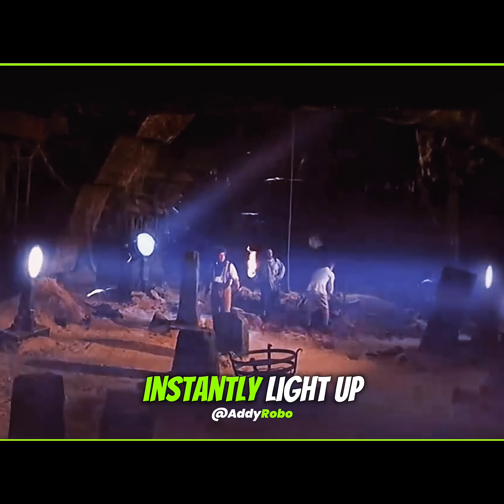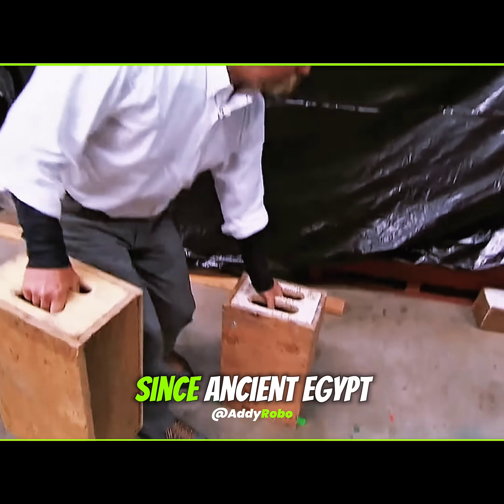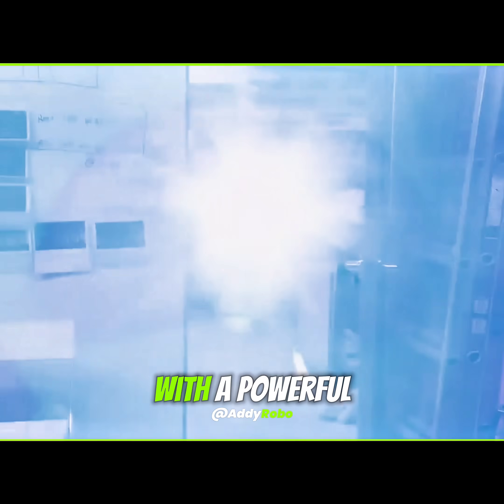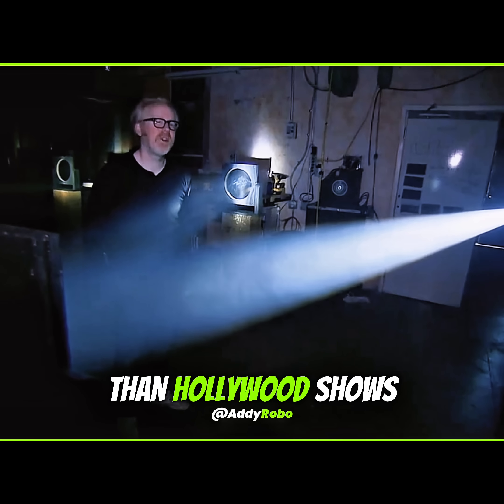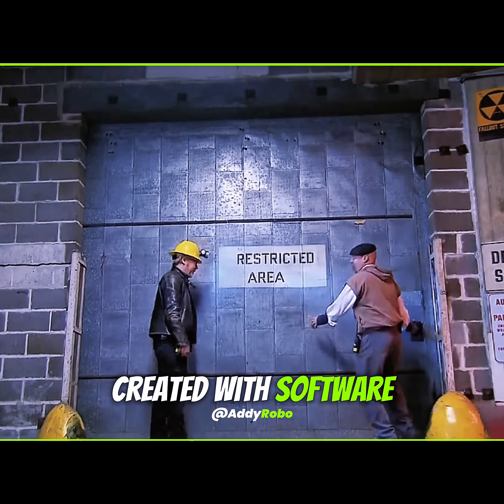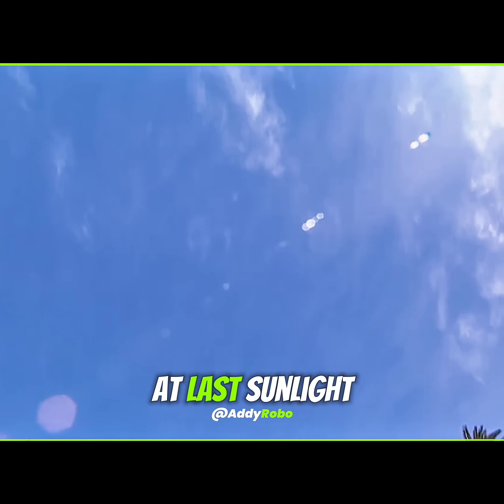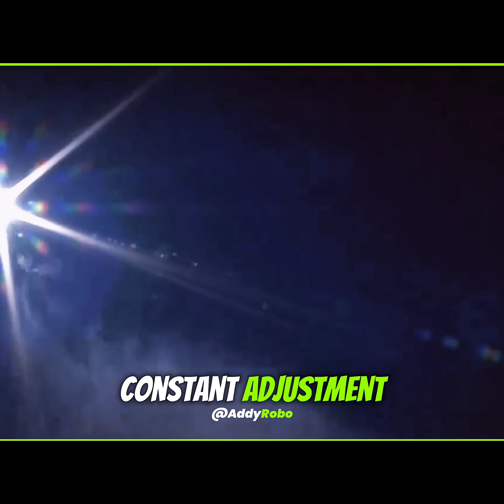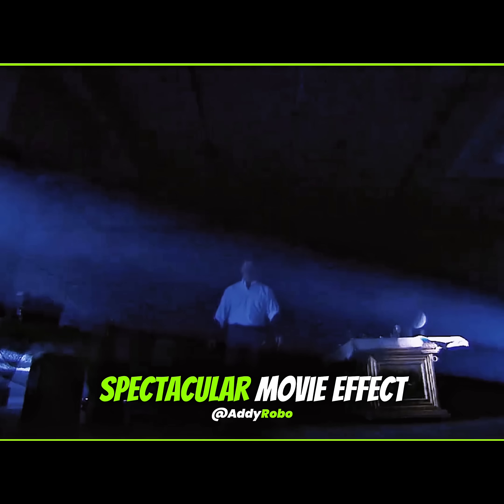How Ancient Mirrors Could Illuminate Your Home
In this fascinating experiment, we delve into the realm of ancient technology and historical science to uncover the truth behind a captivating concept - can mirror arrays light up tombs like in movies? By utilizing the principles of sunlight reflection and ancient mirrors, we aim to recreate this phenomenon and explore its feasibility in the context of ancient civilizations. Join us as we conduct a mythbusters-style investigation, applying scientific rigor to an intriguing myth that has sparked the imagination of many. Through a combination of ancient tech and modern experimentation, we will shed light on the possibilities and limitations of using mirror arrays to illuminate tombs, and uncover the secrets that lie at the intersection of ancient technology and historical science.